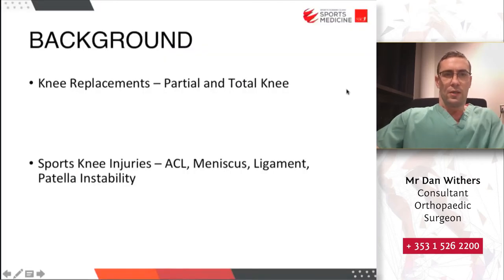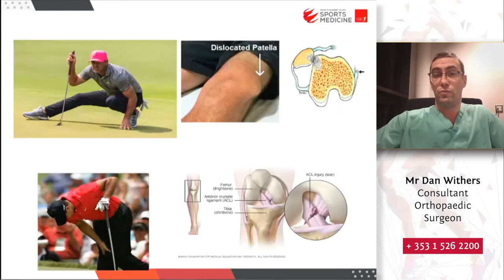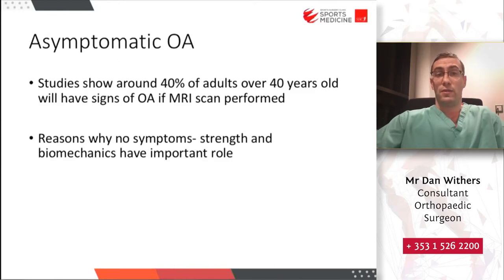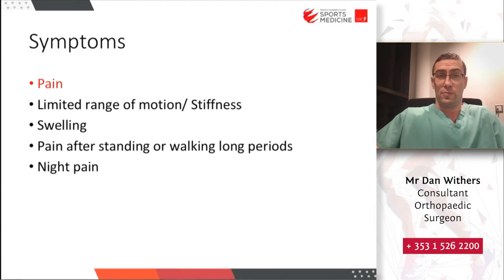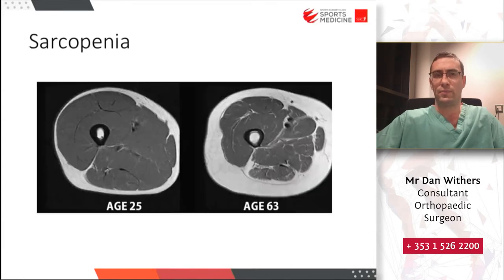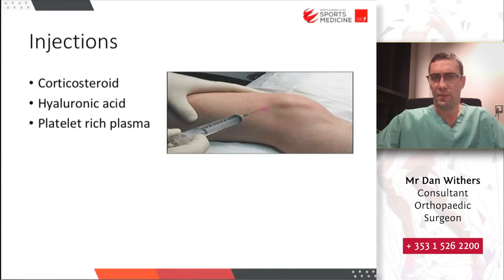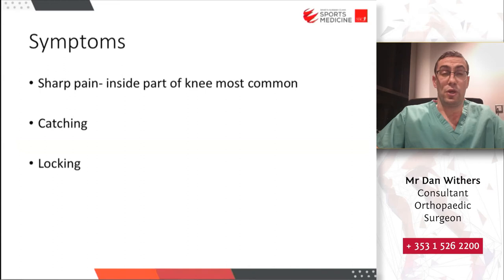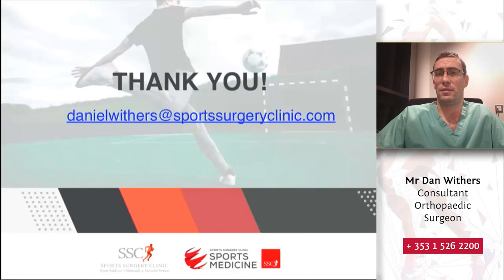‘Common Knee Problems and Golf’ by Mr Dan Withers, Consultant Orthopaedic Surgeon at SSC Santry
‘Common Knee Problems and Golf’ by Mr Dan Withers, Consultant Orthopaedic Surgeon specialising in the knee.   This presentation was recorded at the SSC Evening for Golfers 2022.

Sports Surgery Clinic recently hosted an An Evening for Golfers. Video presentations are available from the following SSC clinicians:

Mr Dan Withers, Consultant Orthopaedic Surgeon specialising in the knee.
 ‘Common Knee Problems and Golf’

Luke Hart, Fitness Lead and Senior S&C Coach.
‘SSC Golf Lab – Improving your strength for golf performance whilst minimising your risk of injury.’

David McCrea, Senior MSK Physiotherapist.
‘Injury prevention strategies for golf.’

Speakers include

Daniel Withers completed his orthopaedic surgical training in Mersey Deanery (UK) in 2014. He has completed both a Sports Knee Fellowship at Sports Surgery Clinic and a Research Fellowship in the Orthopaedics and Sports Medicine Department, Trinity College Dublin. He also held the role of sports doctor to the Trinity College sports teams.

As part of his fellowships, he was been involved in pre-clinical trials in relation to cartilage and meniscus regeneration, as well as research into mechanisms of ACL injuries in rugby. During his fellowship at Sports Surgery Clinic, he gained considerable experience in treating large numbers of patients with all aspects of knee problems (including osteoarthritis, ligament injuries, meniscal injuries, patellofemoral disorders).

At the end of 2017, Daniel was appointed the first Consultant Orthopaedic Surgeon to work alongside Ray Moran in the Ray Moran knee Clinic at SSC.

Dan specialises in the following areas of the knee:

    Sports Knee Surgery
    ACL Reconstruction
    Meniscal Reconstruction
    Knee Ligament Surgery
    Partial Knee Replacement
    Total Knee Replacement

SSC GOLF LAB

SSC Golf lab is available to everyone who would like to
improve their physical performance, reduce their injury risk
and improve their strength levels.
Here at the SSC, Golf Lab is designed to measure your maximum strength, power, swing
speed and identify any weak links in the chain that may expose you to injury.

SSC Golf Lab consists of:
• Lower limb strength test
• Total body power test
• Swing speed testing
• Isokinetic strength testing
• Personalized Strength and Conditioning Program by one of our UKSCA
Accredited Strength & Conditioning Coaches

This event is open to the public and not restricted to golfers. It is suitable for anyone interested in keeping strong, flexible and active as they get older.

Luke Hart is Fitness Lead and Senior Strength & Conditioning Coach at Sports Surgery Clinic.

Luke Leads SSC’s Fitness Lab and Health Lab Programmes in our state of the art Sports & Exercise Medicine Department.

David McCrea is Senior Rehabilitation Physiotherapist at Sports Surgery Clinic.  Formerly Burnley FC & Wolves  and David has a MSc in Sports Injury Rehabilitation.

The SSC Sports and Exercise Medicine Department is a Physician-led service with each of our Consultants having over ten years of formal post-qualification specialist training and listed on the Specialist Register for Sports and Exercise Medicine in Ireland.

All of our physicians have backgrounds in high-level amateur and professional sports and have had appointments with National and International teams.

Consultations with Sports Medicine Physicians may often include Diagnostic Imaging, Physiological or Biomechanical testing to assist in accurately diagnosing injuries and tailoring treatment plans.

3-Dimensional Biomechanical Testing

We are the only clinic in the world offering full AMTI and VICON Nexus 2 and multi-directional biomechanics testing. These allow us to measure joint relationships, forces, peak torques and angular velocities in high-speed cutting, jumping and landing for both diagnostics, performance, and rehabilitation.
Biomechanics-driven Rehabilitation

Usually confined to university departments, we are the only center in the world to use 3D biomechanics in our day to day programs both in research and in our best care pathways.

We are also the innovators behind VU powered by PIVOT which is developing sensor-based rehabilitation pathways.